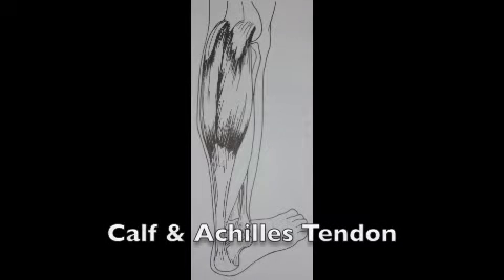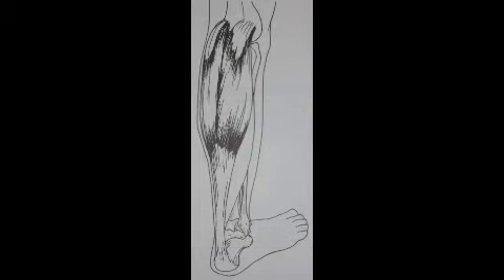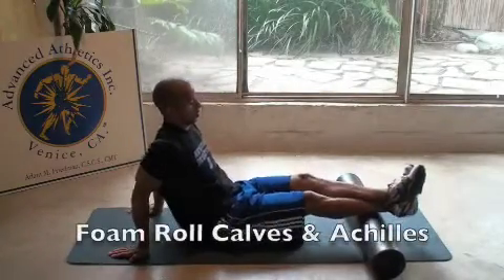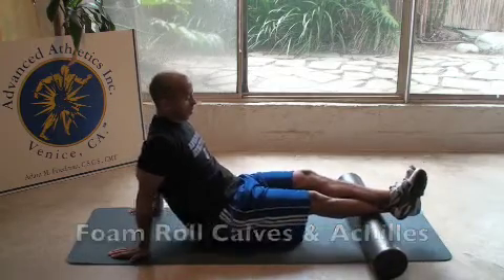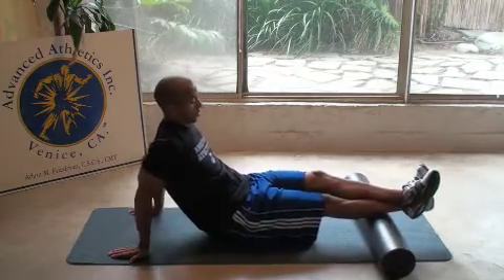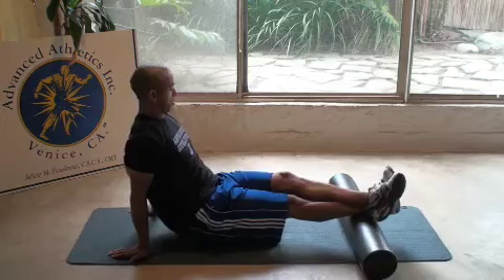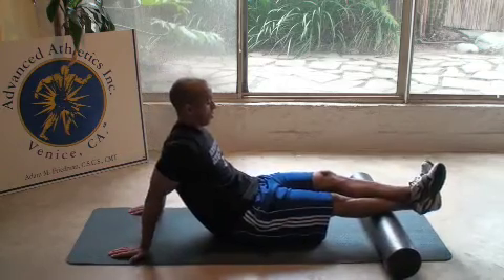Foam Roll Calf & Achilles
Adam Friedman, CSCS, founder of advancedathletics.com, demonstrates how to foam roll for self myofascial release.